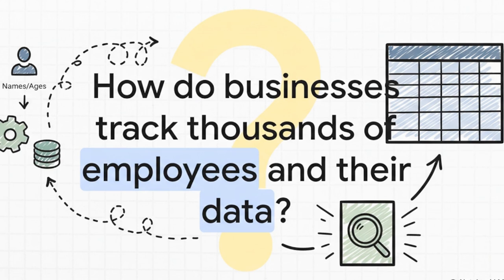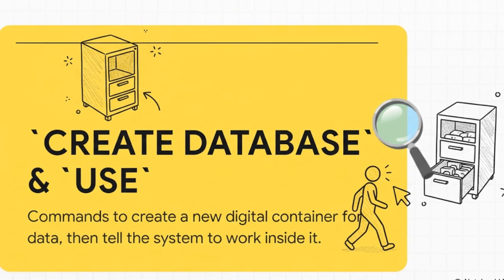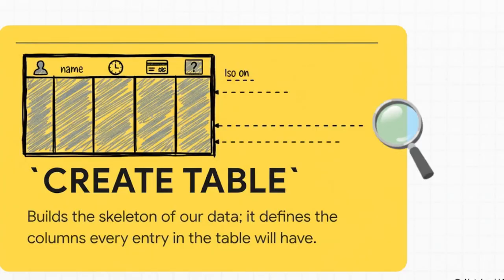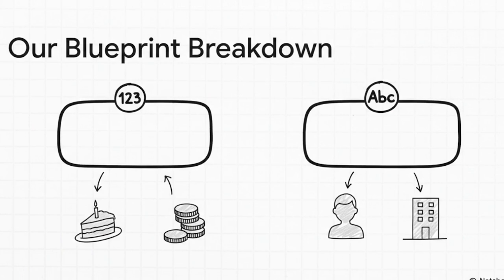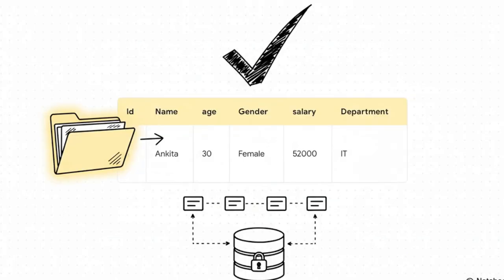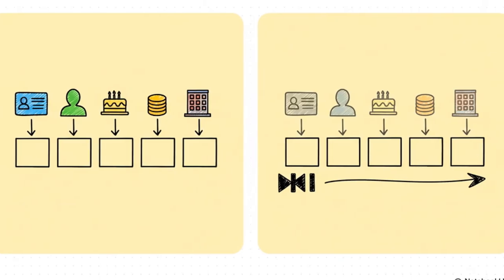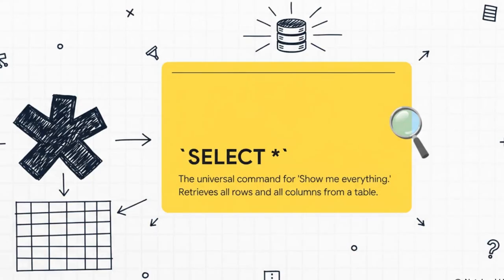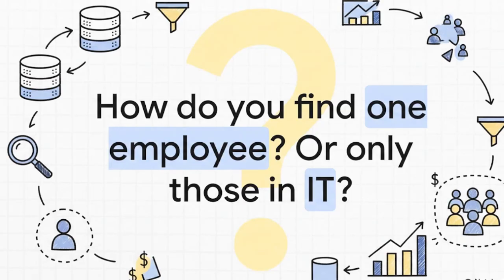Building a Database in SQL P1E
create database Myntra
--connect to my database
use Myntra
(Id int, Name varchar(255), age int, Gender varchar(255), salary int, Department varchar(255))
--select everything from table
select * from employee
--Insert data in table
insert into employee values
(1, 'Ankita', 30, 'Female', 52000, 'IT')
(2, 'Abhay', 29, 'Male', 45000, 'HR'),
(3, 'Shivani', 28, 'Female', 29000, 'Marketing'),
(4, 'Badal', 39, 'Male', 90000, 'IT'),
(5, 'Priya', 26, 'Female', 70000, 'HR'),
(6, 'Parvind', 34, 'Male', 60000, 'IT'),
(7, 'Rahul', 30, 'Male', 50000, 'HR'),
(8, 'Vini', 37, 'Female', 95000, 'IT')
select * from employee
insert into employee (id, name, age, gender) values
(9, 'Shivam', 28, 'Male'), (10, 'Akansha', 40, 'Female')